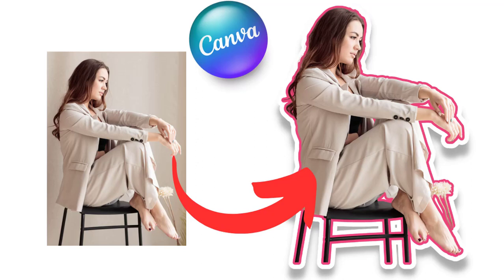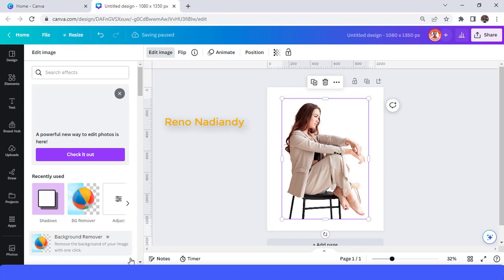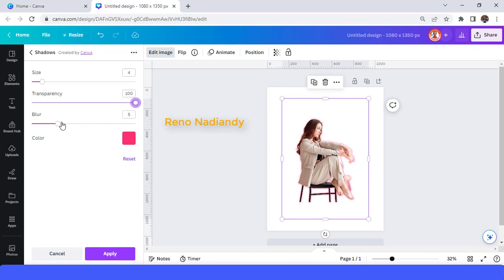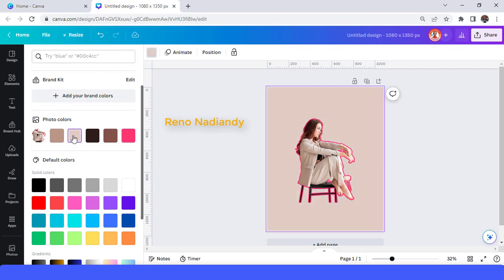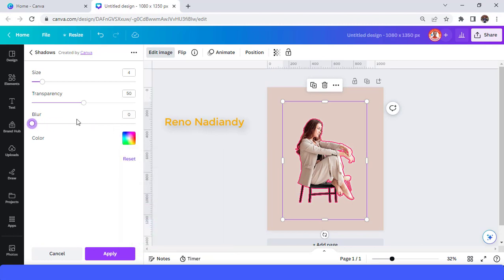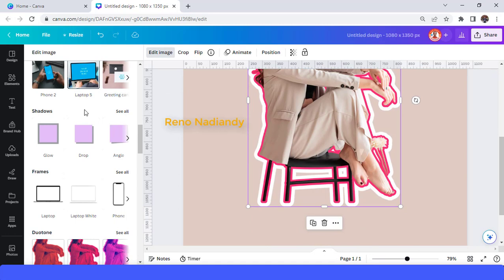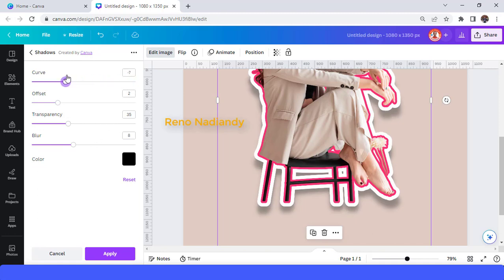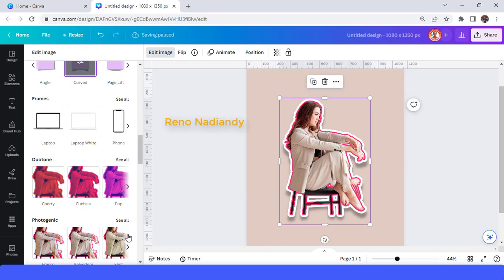photo manipulation in Canva tutorial Lesson 6 photo sticker effect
In this Canva tutorial video you will learn how to applying a sticker effect to your photo.

This photo sticker makes your photo look like a paper cut photo.

So, have fun and enjoy

Canva graphic design tutorials
Photo manipulation techniques using Canva
Digital art creation with Canva
Canva design tips and tricks
Graphic design inspiration using Canva
Canva tutorial for beginners
Creative design ideas with Canva
Canva design hacks
Canva art projects
Advanced Canva techniques